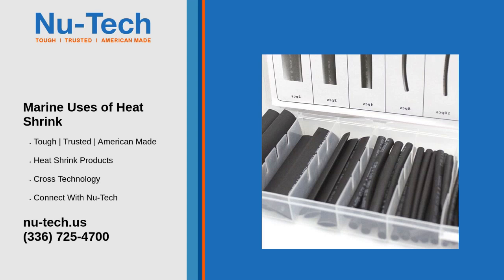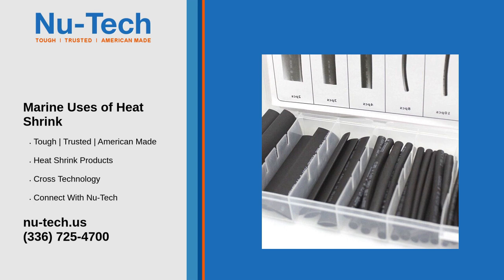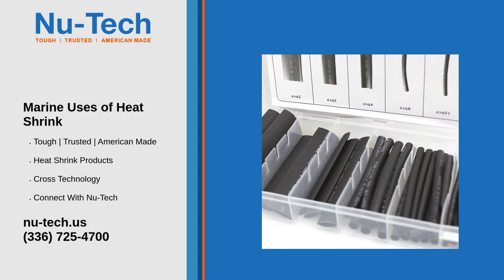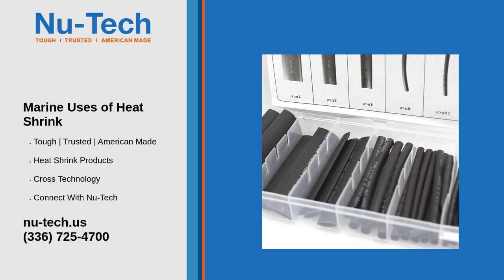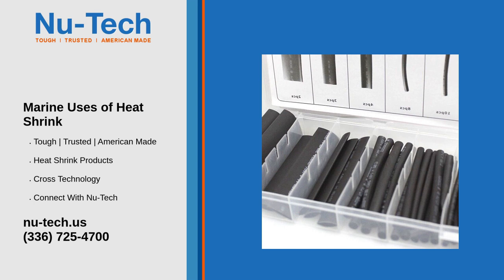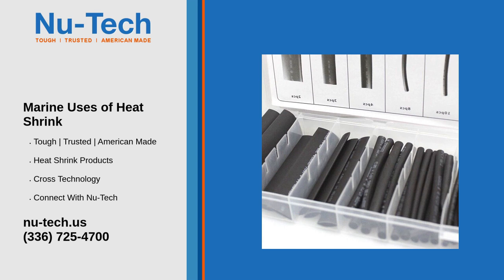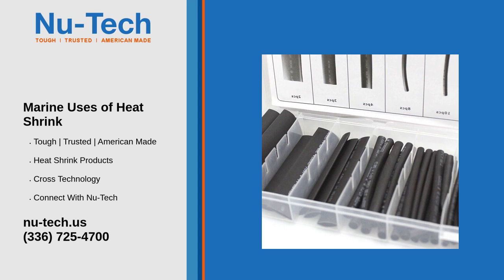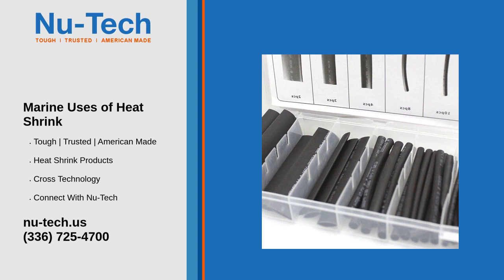Marine Uses of Heat Shrink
Heat shrink tubing is a versatile material widely used in marine applications due to its ability to provide a protective, insulating, and sealing layer. Here are some common marine uses of heat shrink: